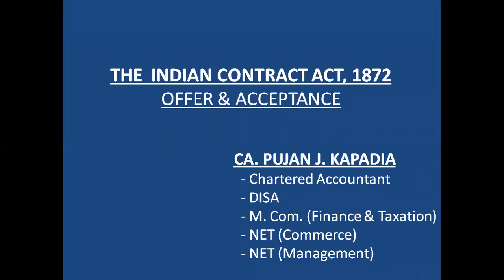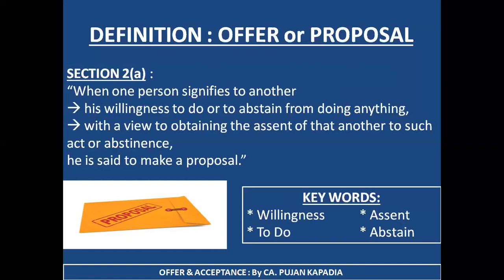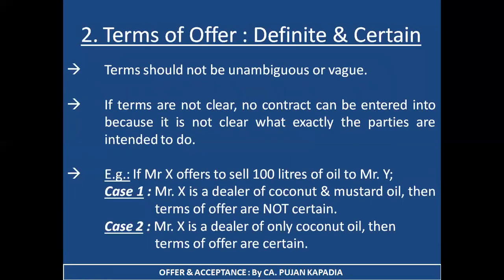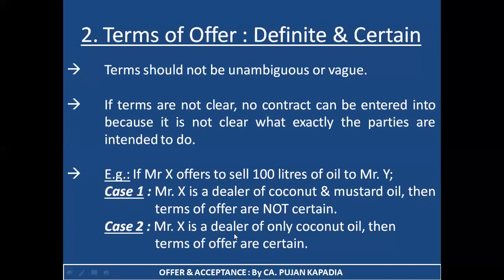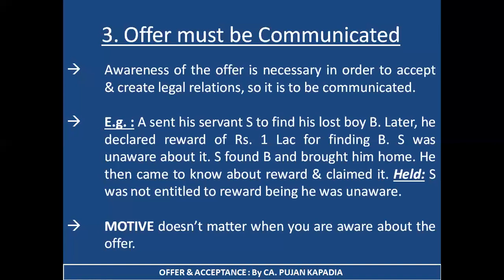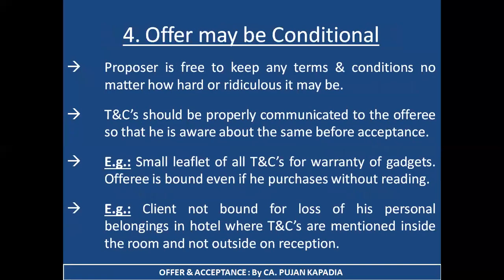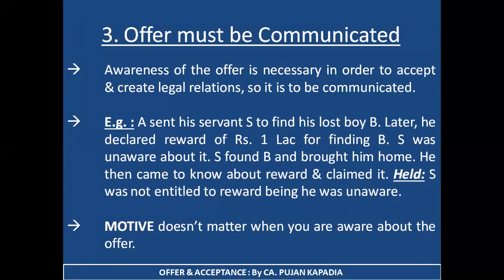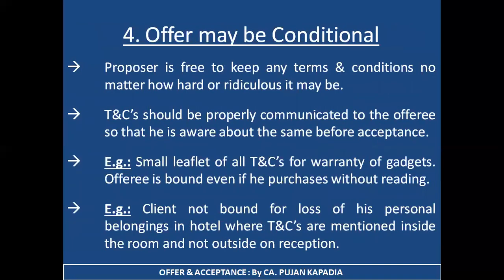3 4 TYBCOM MLAW PJK 08 07 202